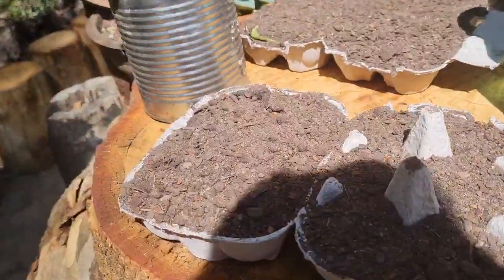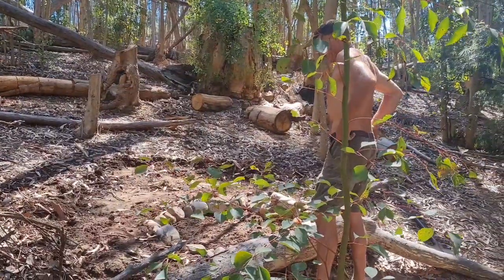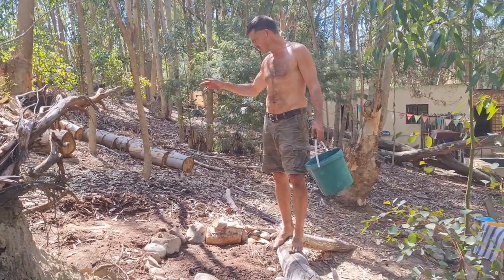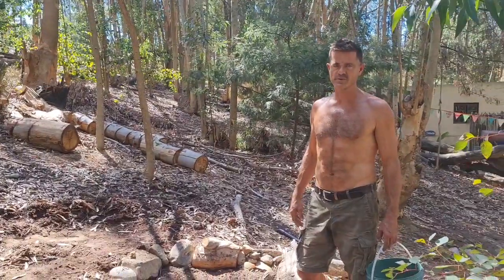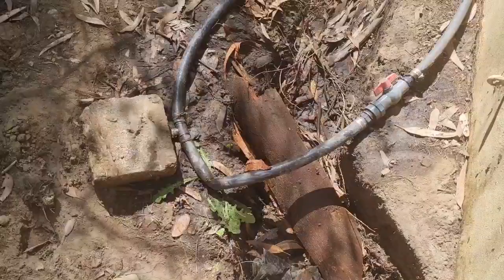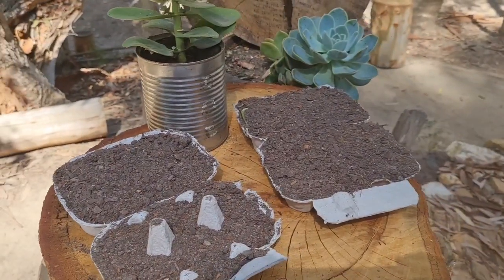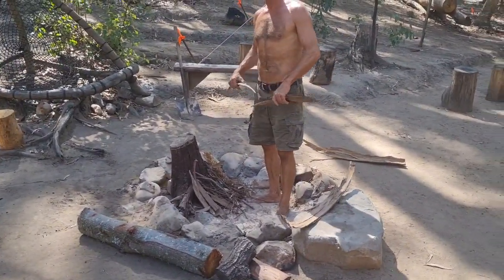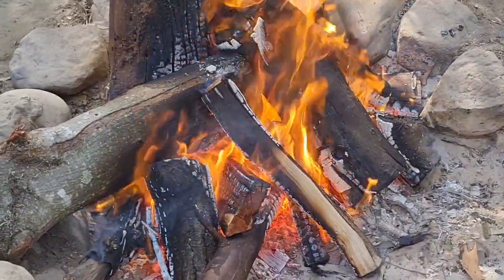offgrid survival lifestyle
secrets of fire. of life. more to come.
Ttinity. ___________________________________________________________________________________________